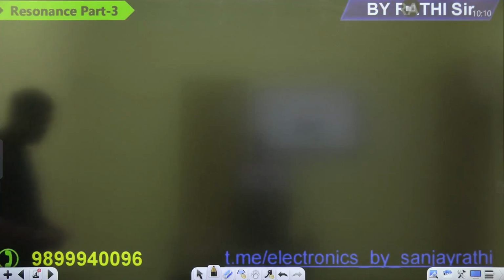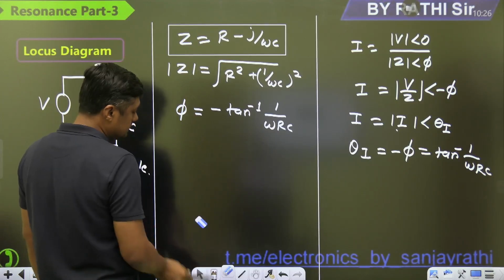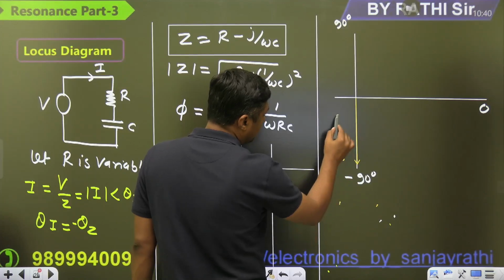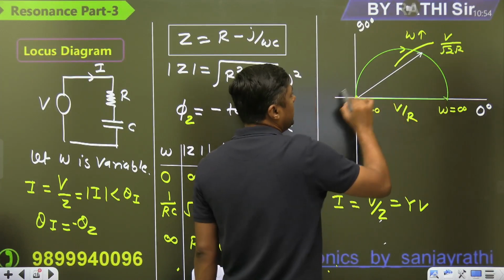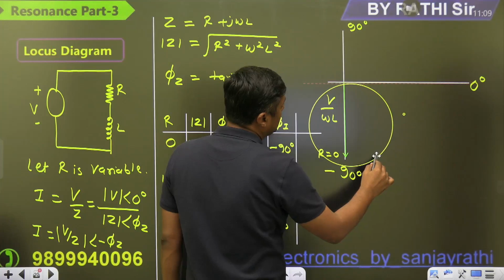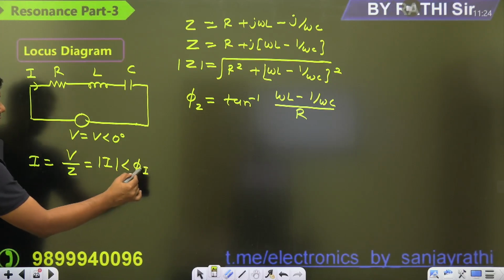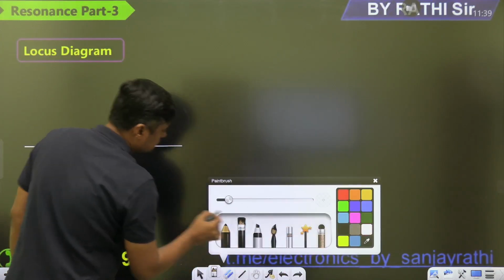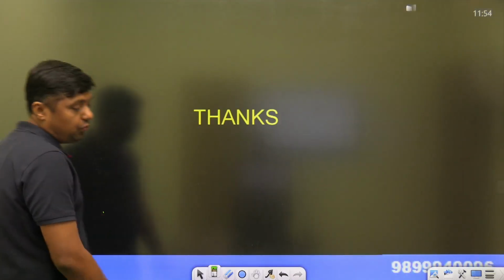🔥GATE2025||EC/EE/IN||RESONANCE & LOCUS DIGRAM||QUESTIONS||gate2025 gate2026💪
🎉 Welcome to our GATE 2025 Preparation Series! 🔥

In this video, we delve into Resonance and Locus Diagrams, crucial topics for Electronics and Communication (EC), Electrical Engineering (EE), and Instrumentation (IN) aspirants. We bring you a comprehensive set of questions that will enhance your understanding and problem-solving skills.

👉 What to Expect:

Step-by-step solutions to sample questions
Tips and tricks to tackle related problems in the GATE exam
Whether you're gearing up for GATE 2025 or 2026, this video is designed to help you strengthen your grasp on resonance and locus diagrams, ensuring you're well-prepared for the exam.